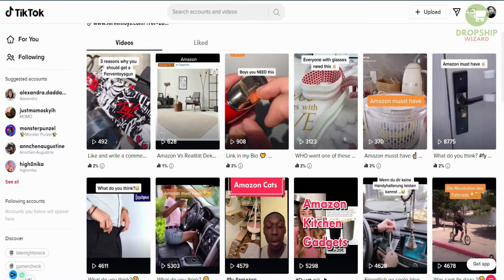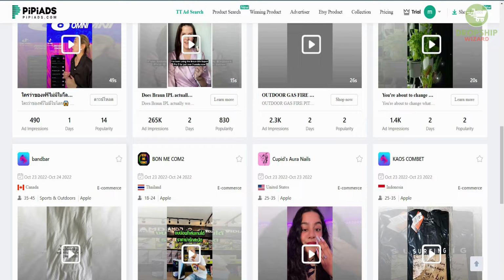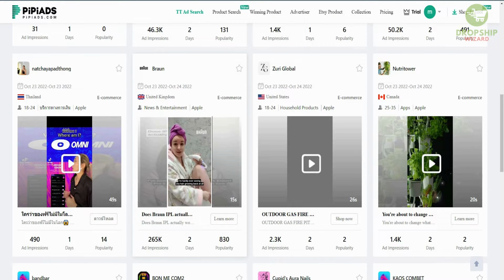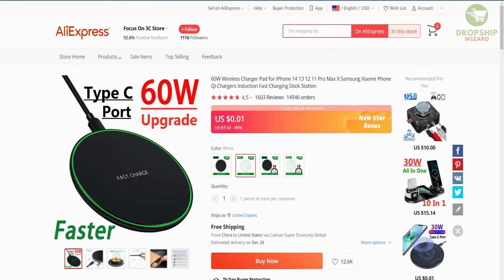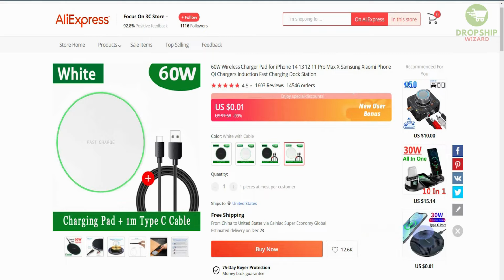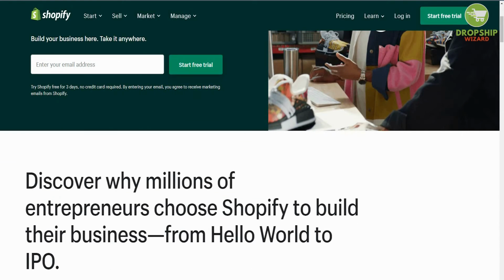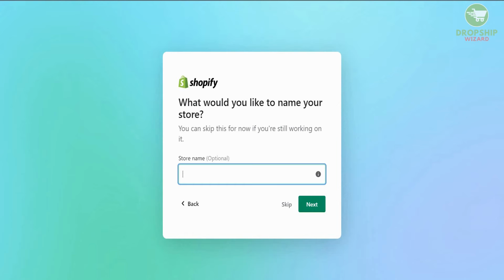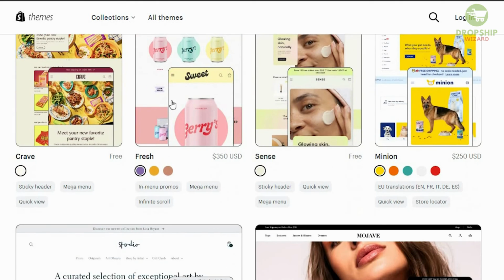How To Actually Start A Dropshipping Business FULL Guide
☎️ 📧 👉 Contacting Me/ Contact: In this video I talk about certain topics such as shopify winning products, shopify, shopify dropshipping, dropshipping, aliexpress, ecommerce, make money online, shopify store, winning products, how to make money online, online business, dropshipping business, ecom, product research, dropship, facebook ads, ways to make money online, ecommerce business, passive income, how to start dropshipping, achampton, ways to make money at home, money online, shopify2022, dropshipping 2022, shopify dropshipping strategy, dropshipping tutorial and more thanks for watching and don't forget to like the video.